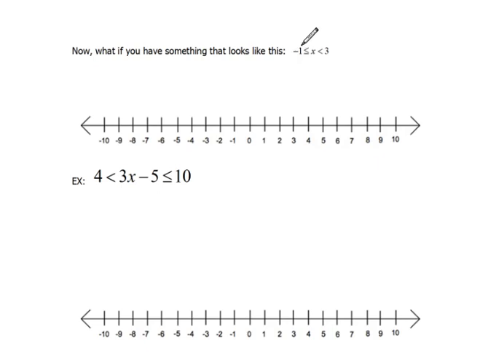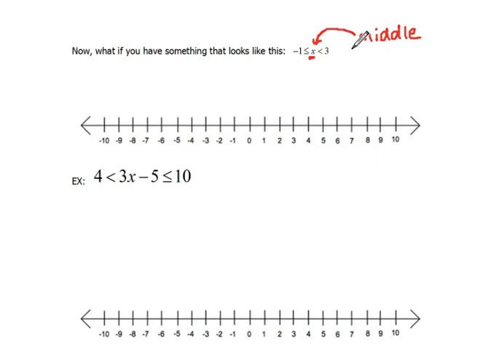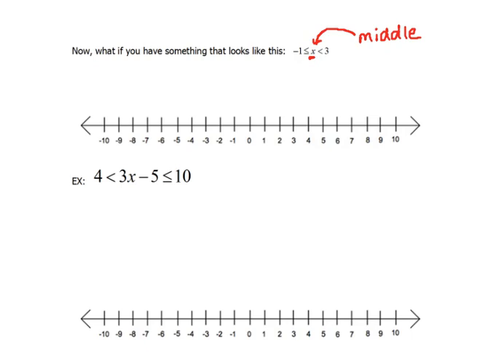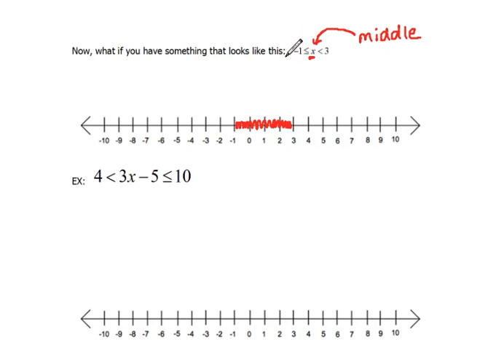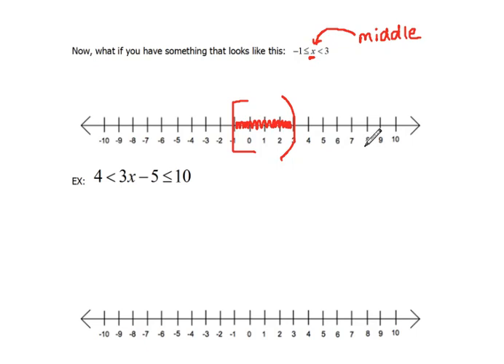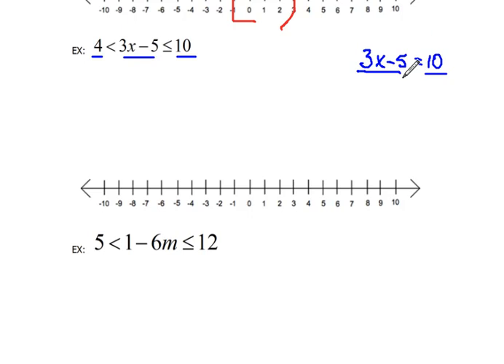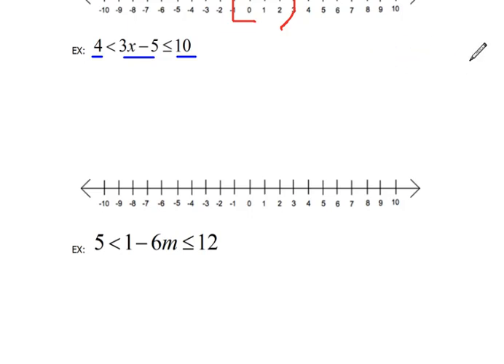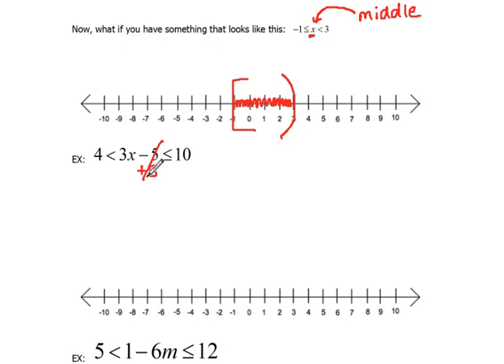Compound Inequalities part 1 2.8